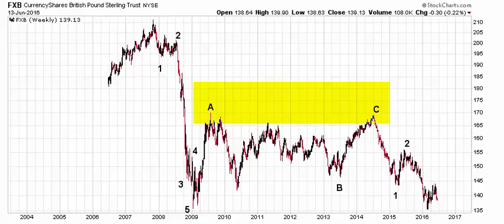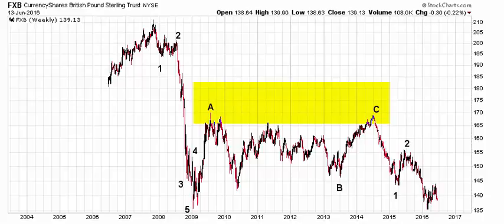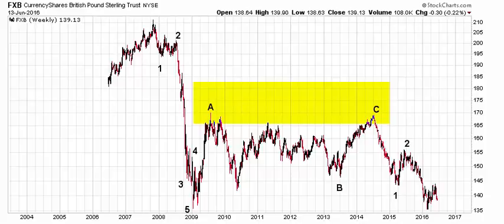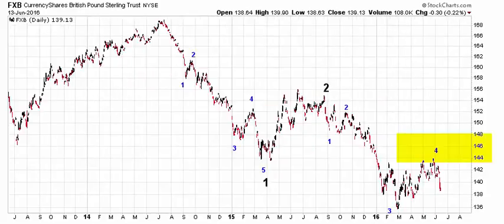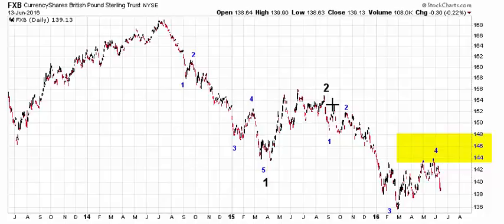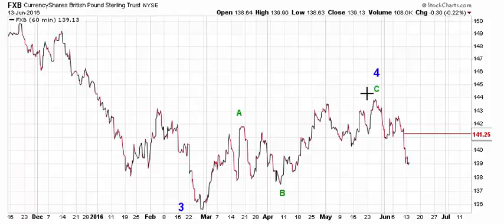FXB (British Pound) Analysis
Elliott Wave Analysis of FXB (British Pound)